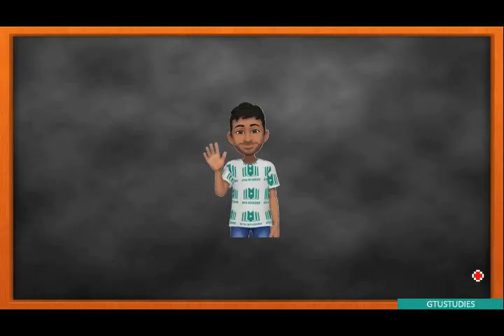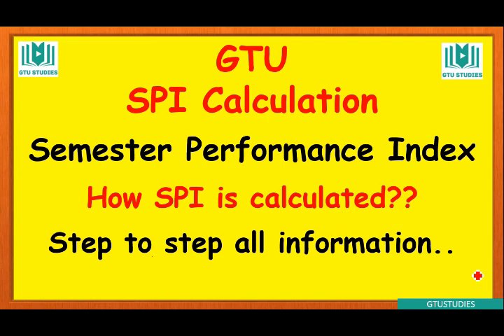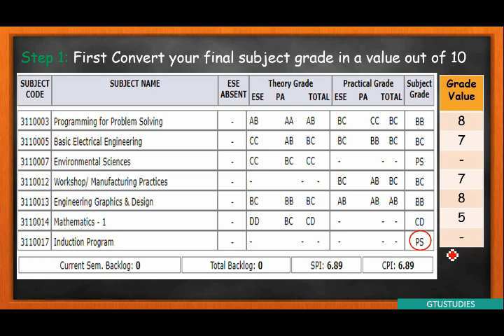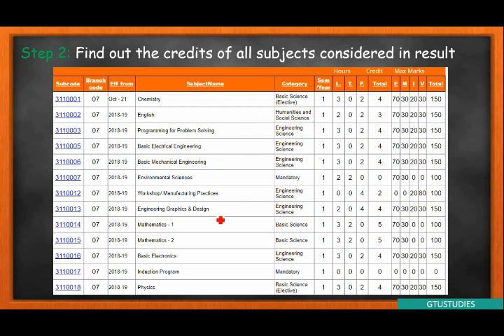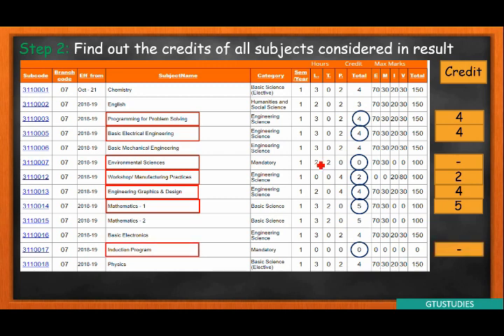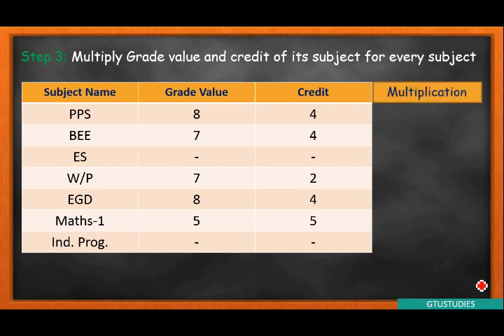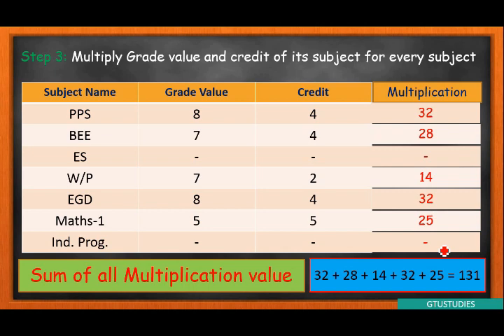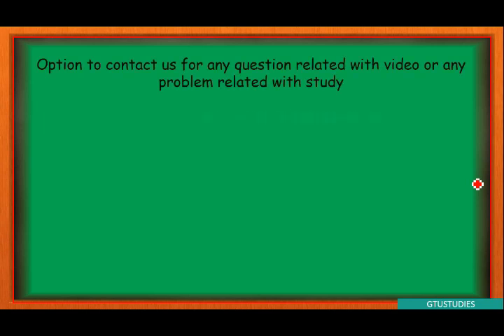GTU result SPI calculation | Semester performance Index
SPI - semester performance index is given in the result of GTU.
so how it can be calculated step by step is explained in this video.

you can also conatct by mail